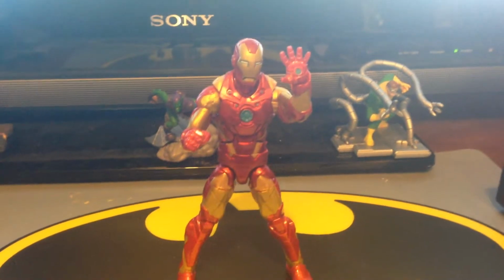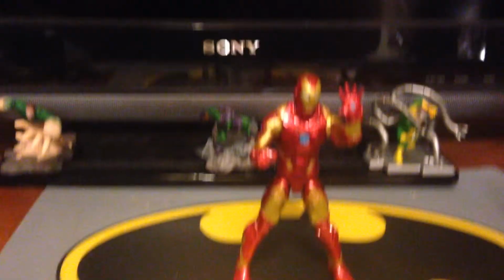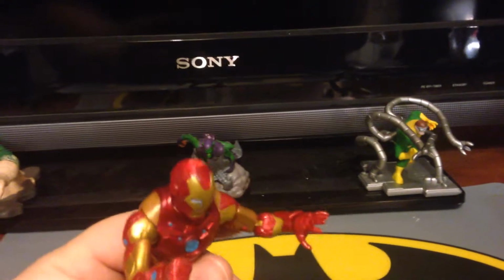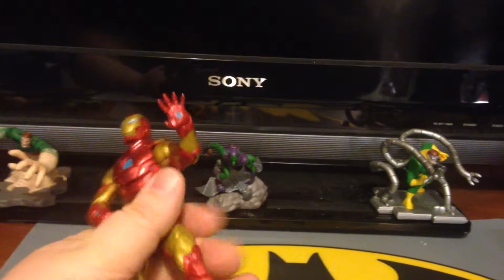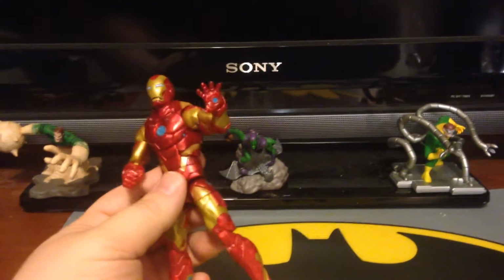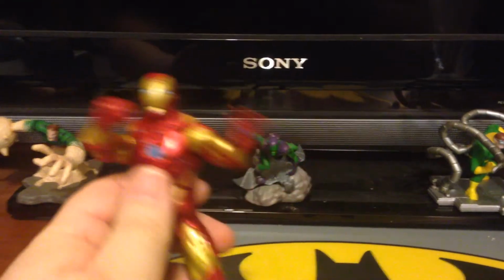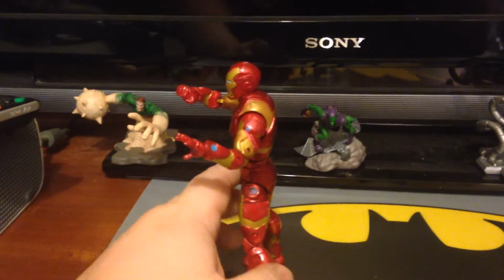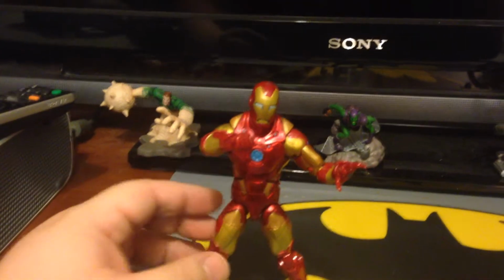Heroic Age Iron Man review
This is a review of my one and only Marvel Figure. The Heroic Age Iron Man is from the Marvel Legends line